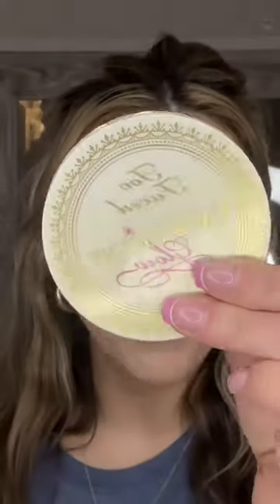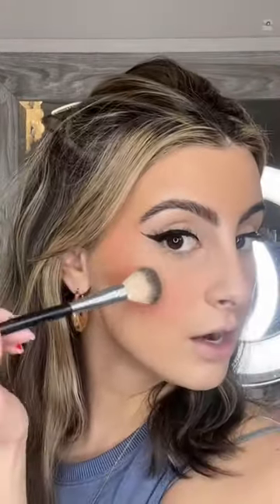WHY IS THIS DISCONTINUED 😩